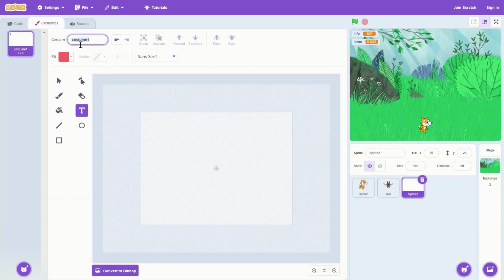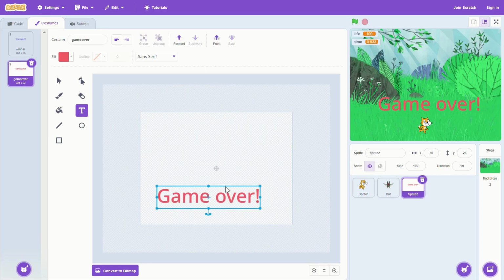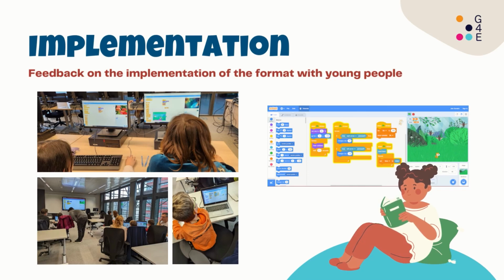Video Create a simple video game on Scratch shortformat